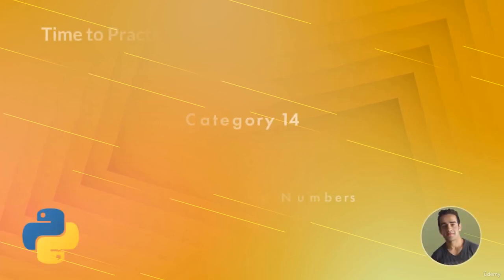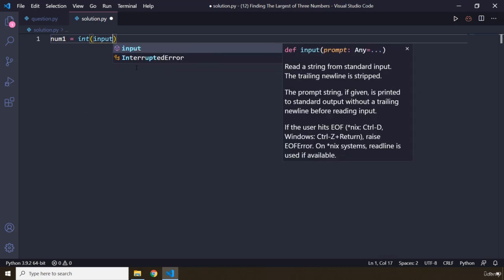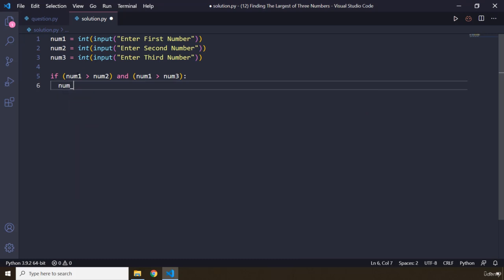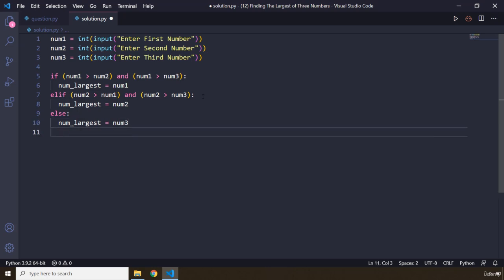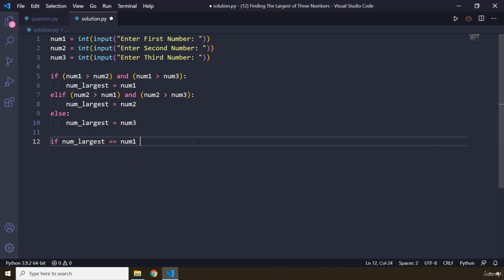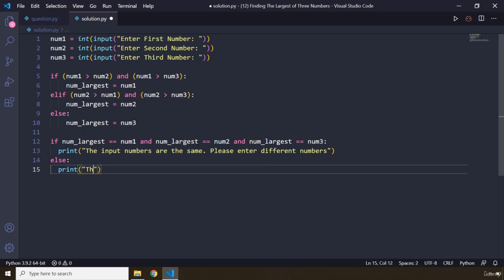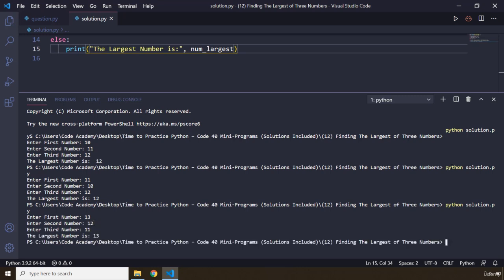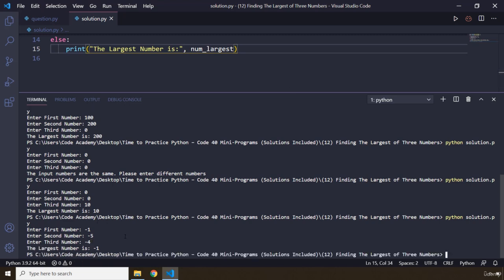25 Category 14 12 Finding The Largest of Three Numbers